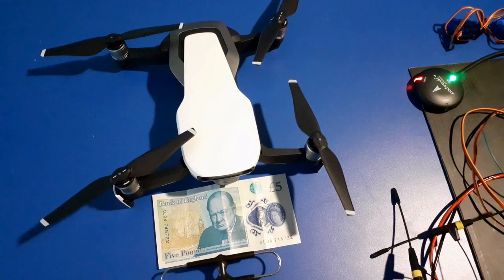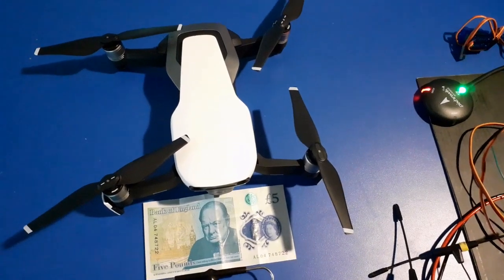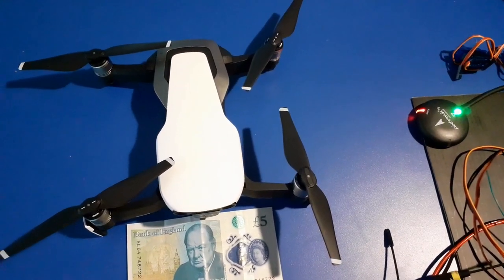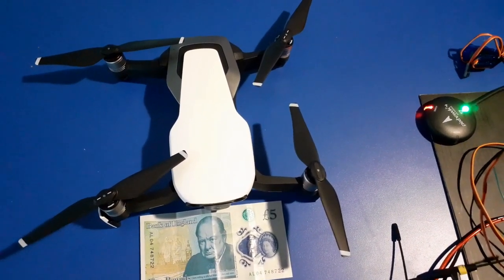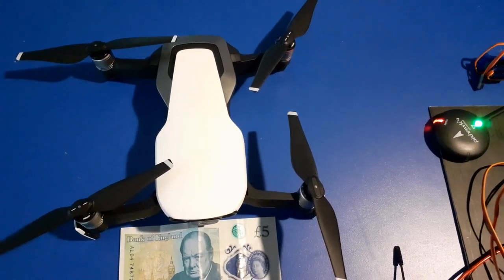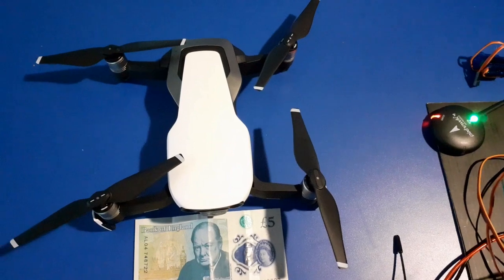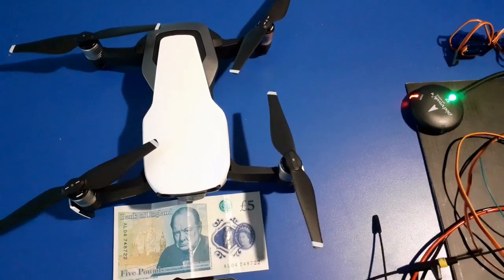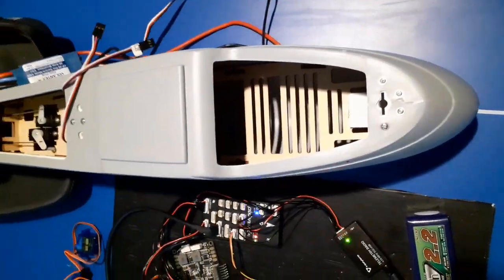Channel Intro - How to build a 4G controlled fixed wing drone / uav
Hi, thanks for coming here. I bought a DJI Mavic Air drone and although it was an amazing piece of kit it has limitations, the range is poor for control and video, I could only get 500m or so and there is no zoom on the camera which is really annoying considering it costs nearly 1000 euros. Anyway it was a lot of fun so having gone down the YouTube FPV drone rabbit hole I decided to see what I could and if I could build myself. I want to sort the range using 4g (for control and FPV pilot's view cam), the endurance and camera issues first then add some other functionality that I know is possible once all that's working reliably. This channel is about how I plan to do that and a record of my progress so far. My uav/drone is based on a fixed wing design with a Pixhawk 4 fight controller.

If you want to do something similar follow me because I plan to make this super simple and something you can copy with little computer knowledge.